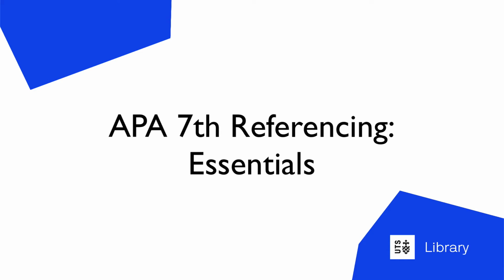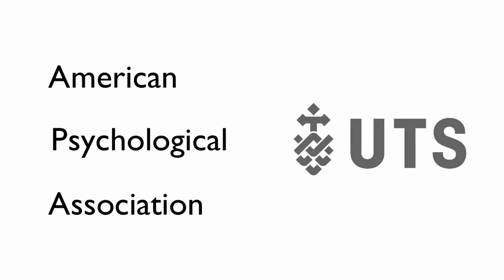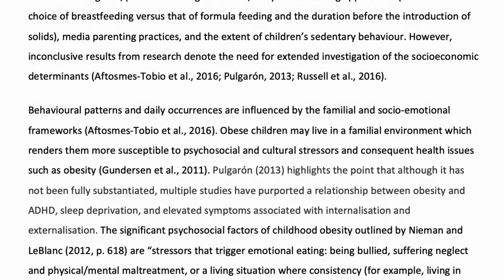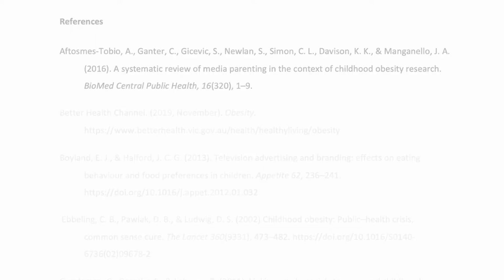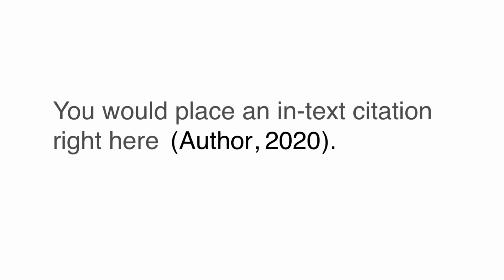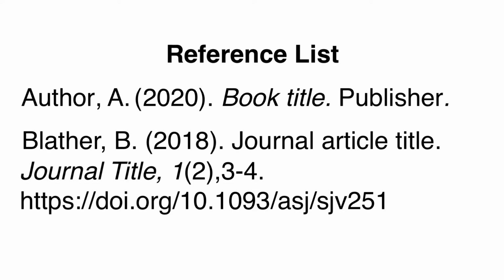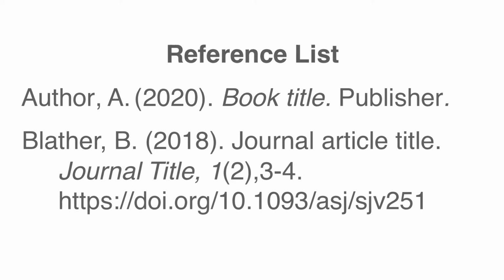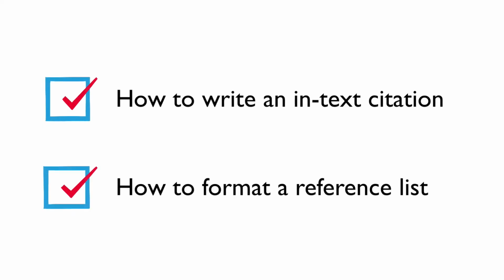APA 7th Referencing: Essentials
Hello and welcome to UTS Library's APA 7th Referencing tutorials. This video covers the essentials in APA 7th Referencing Style.

For more information on how to reference in APA 7th style, visit UTS Library's APA Referencing Guide

Copyright: UTS